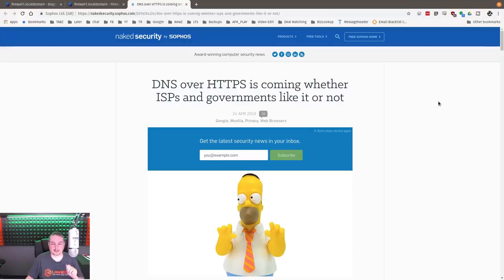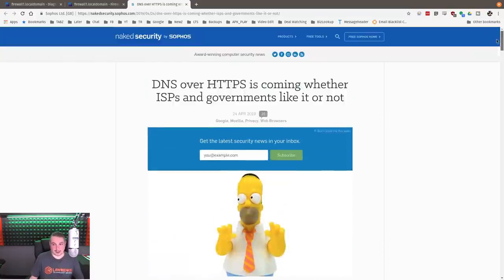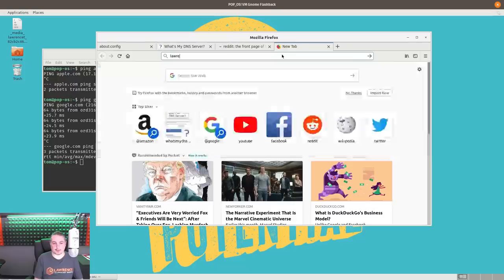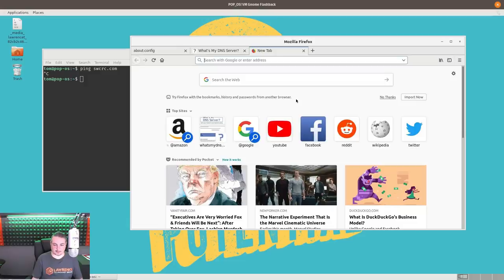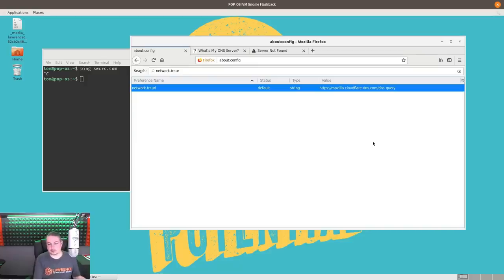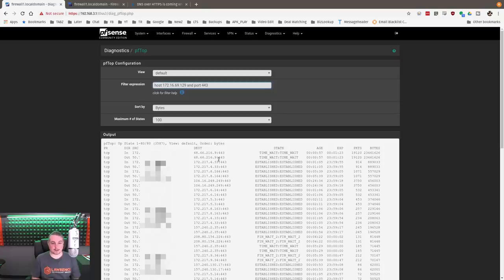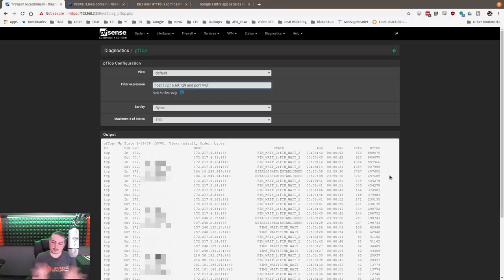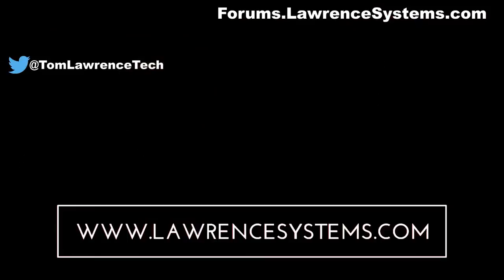DNS over HTTPS Testing With Firefox and What it Means for Web Filtering and Privacy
DNS over HTTPS is coming whether ISPs and governments like it or not